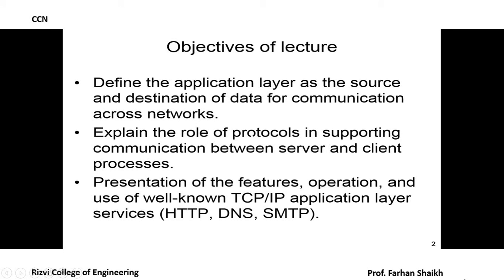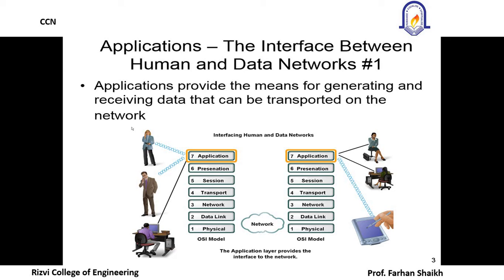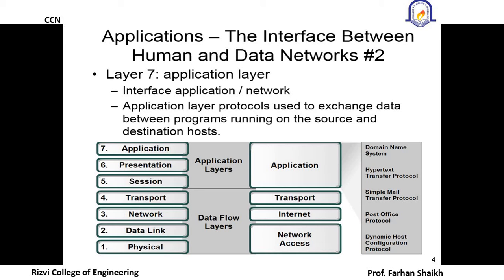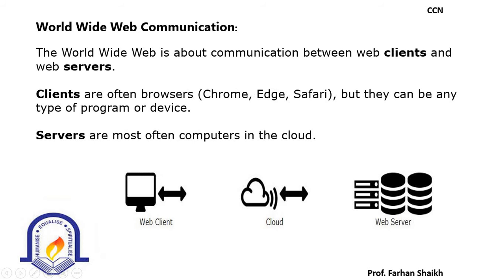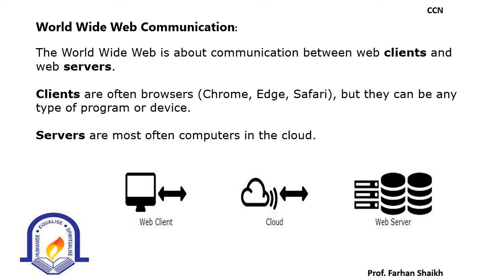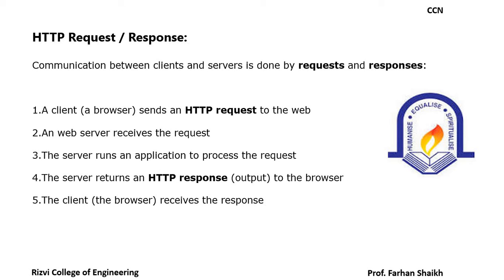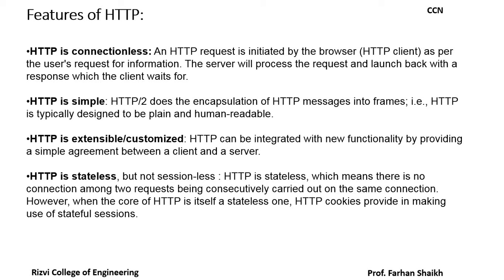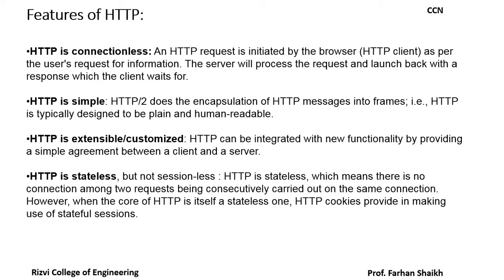Video lecture on HTTP Part 1 Prof Farhan Shaikh 26.03.2020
Hello dear students please go and check the video lecture on HTTP part 1 and try to understand the concept. This is the last chapter of CCN will try to communicate through watsup also if you have any doubt.